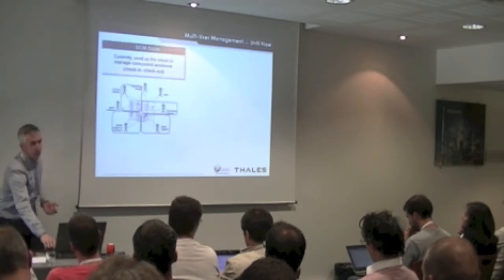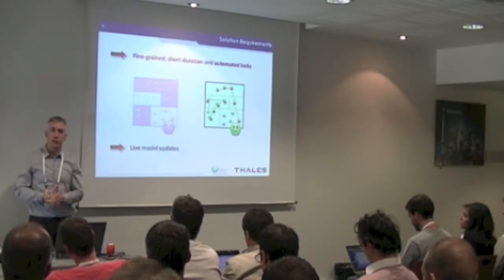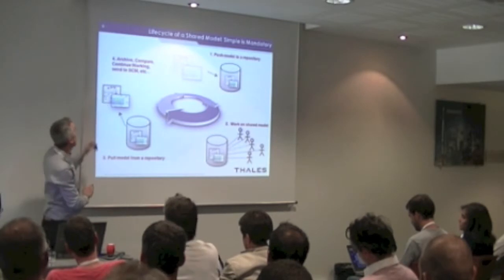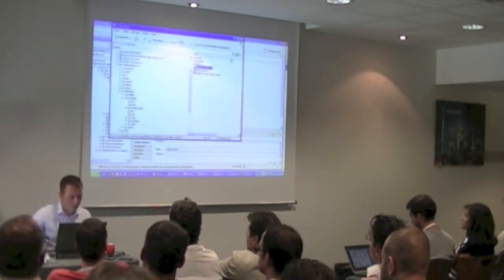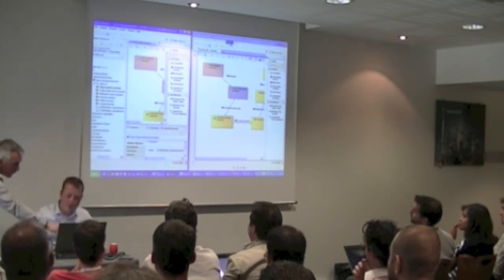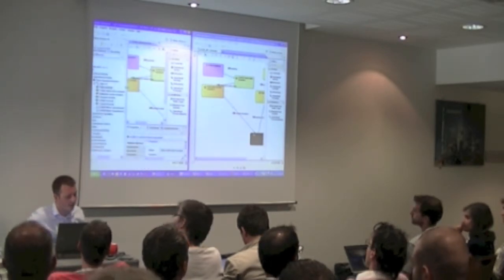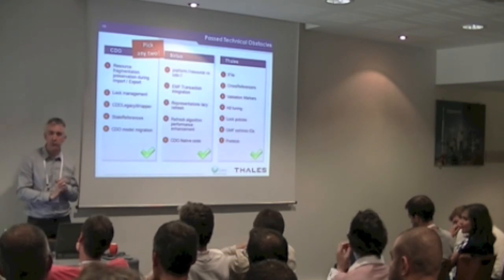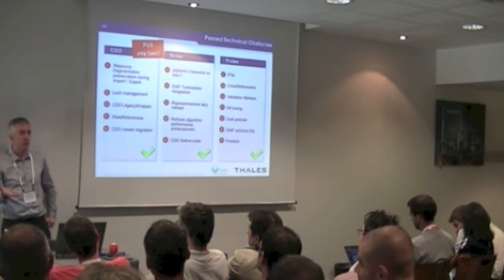Live collaborative modeling goes industrial - EclipseCon France 2013